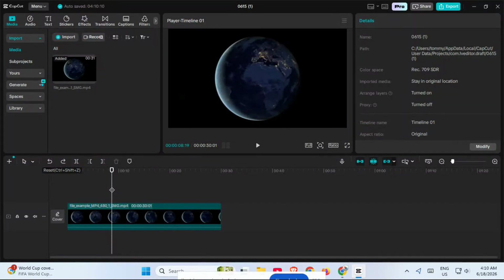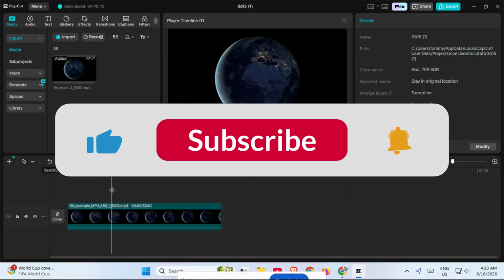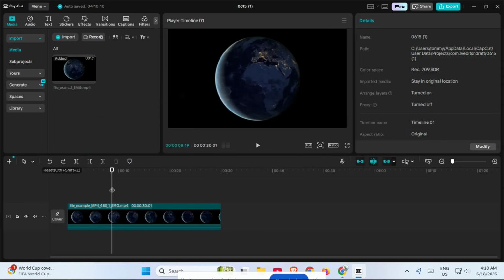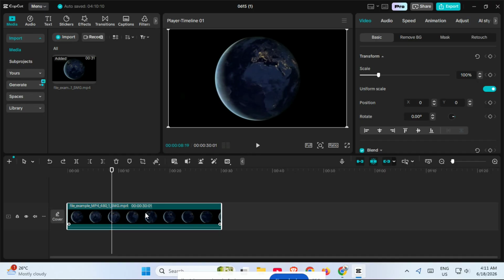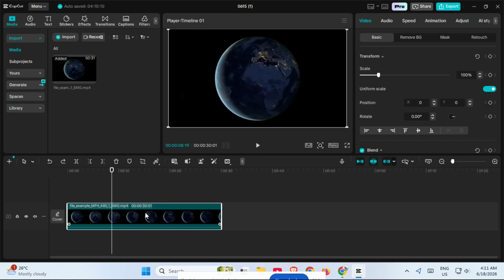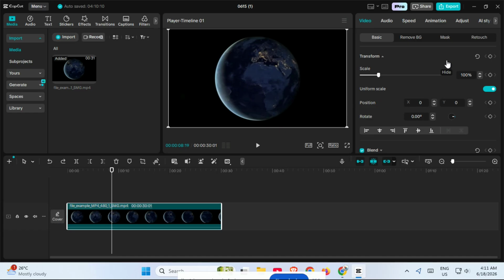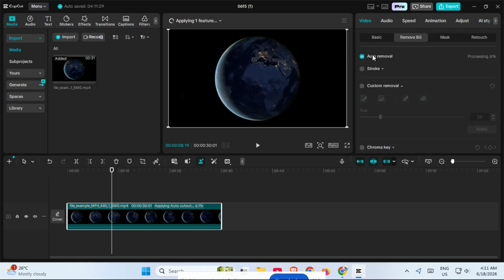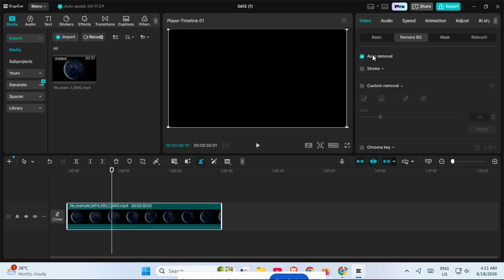How To Remove Background In CapCut (Easy Guide)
Learn how to remove a background in CapCut PC using the Auto Removal tool in just a few simple steps. This beginner-friendly tutorial shows you how to select your clip, open the Remove Background menu, and isolate your subject quickly.

🕚Timestamps:
0:00 Intro
0:17 Open Your Project In CapCut PC
0:35 Add Your Video Or Image To The Timeline
0:52 Select The Clip And Open The Right Panel
1:12 Go To Video And Find Remove Background
1:28 Click Auto Removal
1:44 Wait For CapCut To Detect The Subject
2:02 Outro

✍️What You'll Learn In This Video:
• How To Use CapCut Auto Removal
• How To Select A Clip And Edit The Background
• How To Create A Transparent Style Cutout
• How To Improve Subject Separation In CapCut

💡Pro Tips:
• Use a clip with clear lighting for better background detection.
• Make sure your subject is separated from the background for cleaner results.
• If the cutout looks rough, try a higher quality video.
• Add a new background after removal to make your edit look more professional.
• Use short clips first to test how Auto Removal performs on your footage.